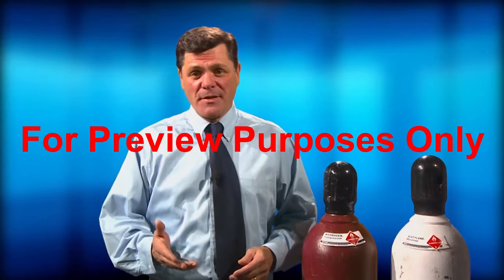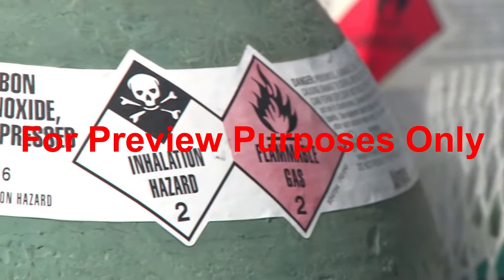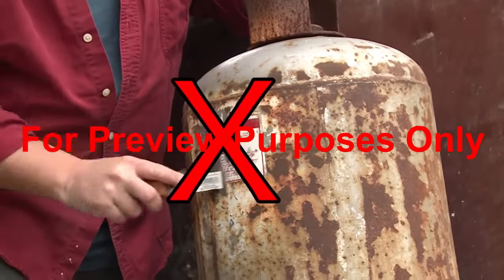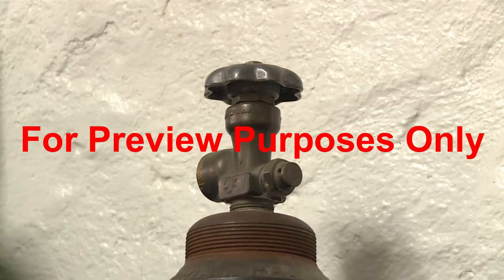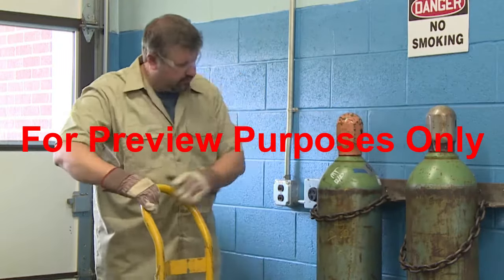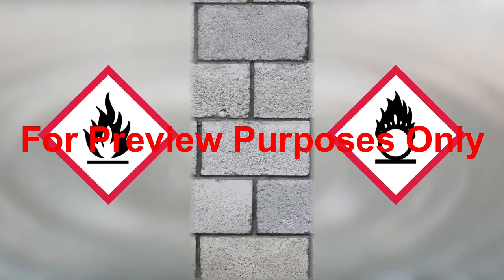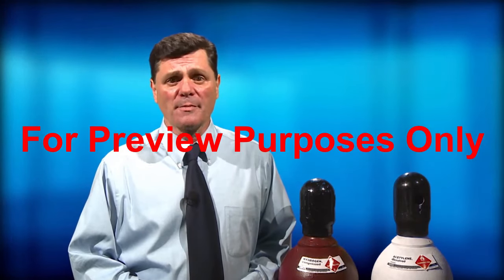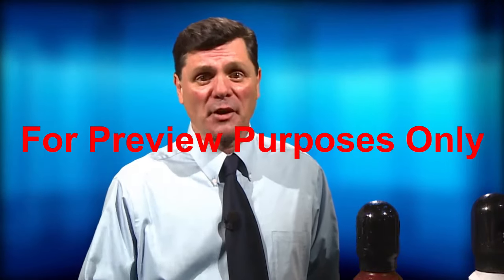Compressed Gas Cylinder Safety Training from SafetyVideos.com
This Compressed Gas Cylinders Safety Training Video will help teach viewers how to safely handled cylinders that are filled with gas. This training will help prevent accidents and injuries for those workers how work on or around compressed gas cylinders.